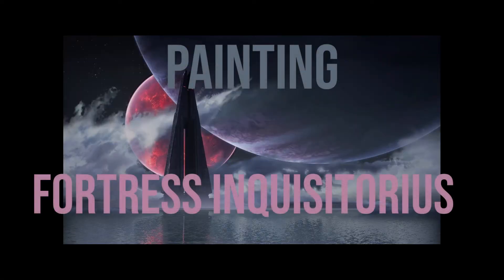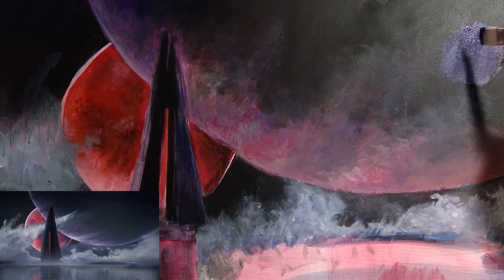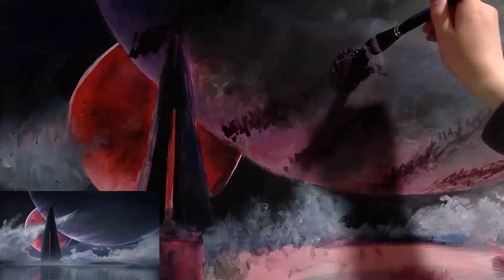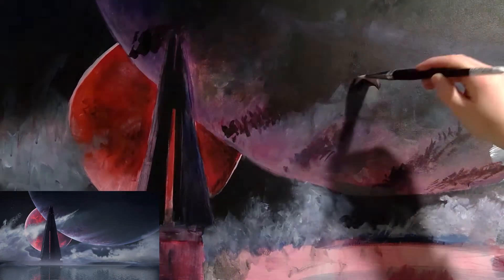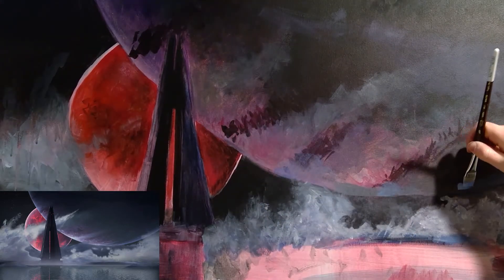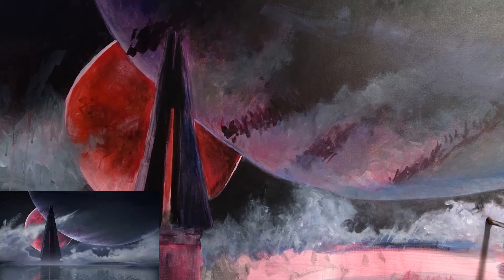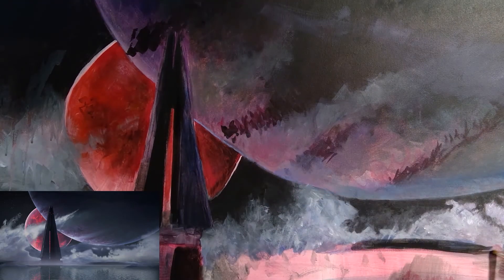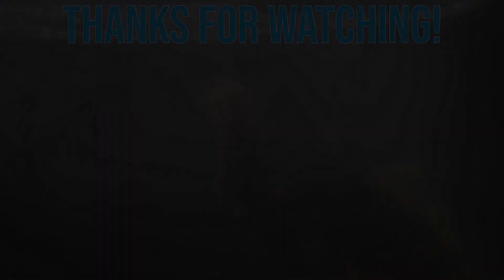Painting Fortress Inquisitorius: Episode 4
Today, I mostly worked on details for the large planet. (Missed the last episode?

If you've read this far, what are you doing? Go and watch the video!